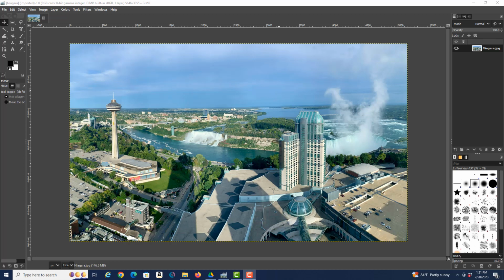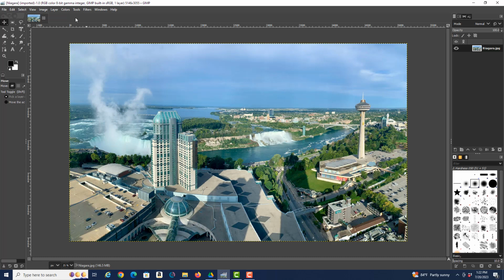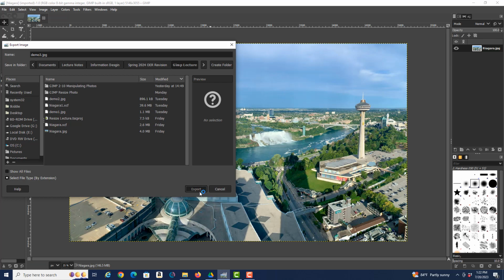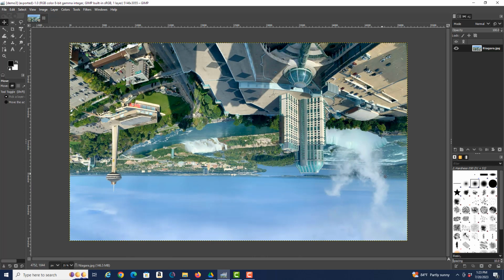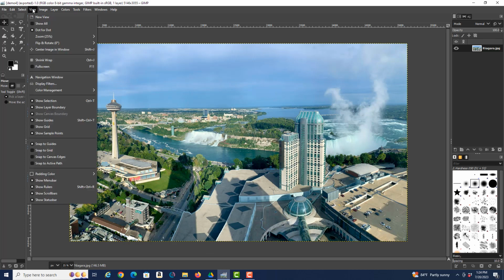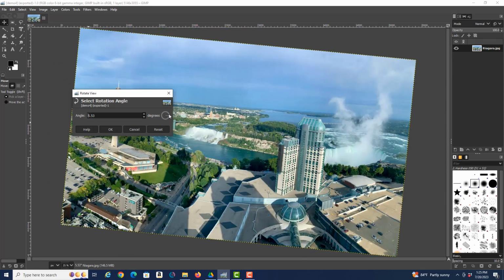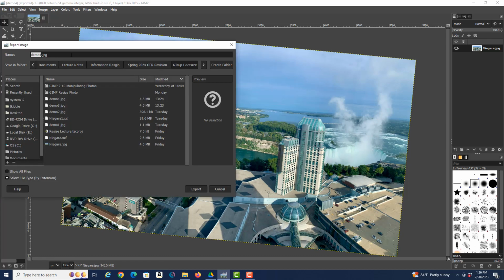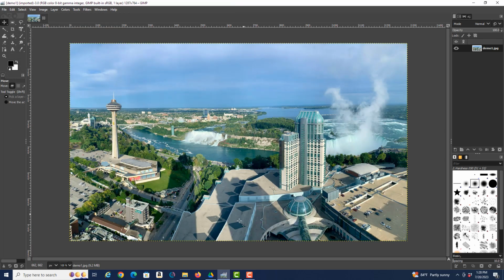GIMP 2 10 Flip and Rotate Photo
This video explains how to use the flip and rotate tools in GIMP 2.10